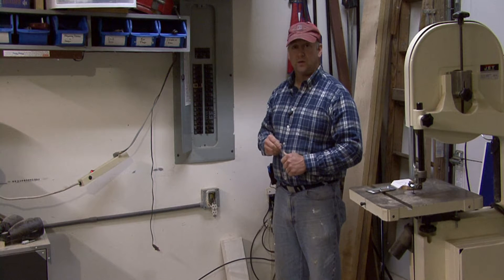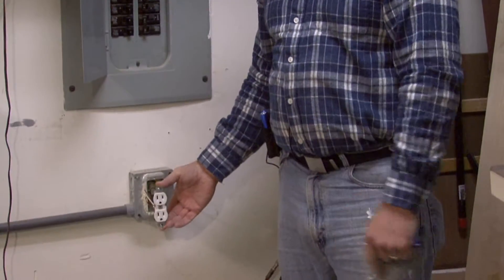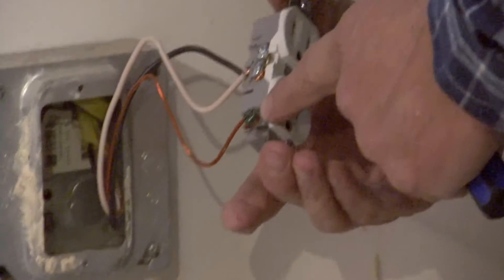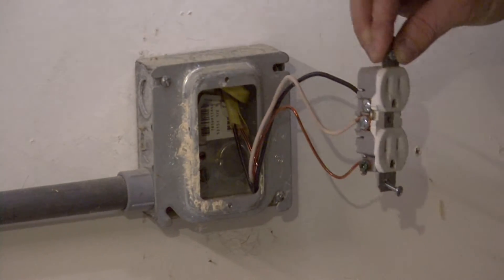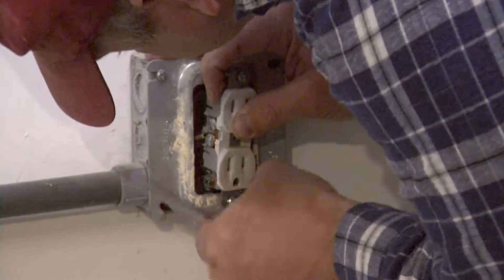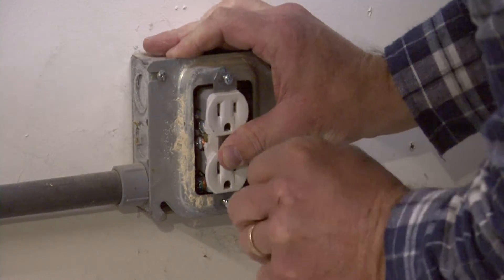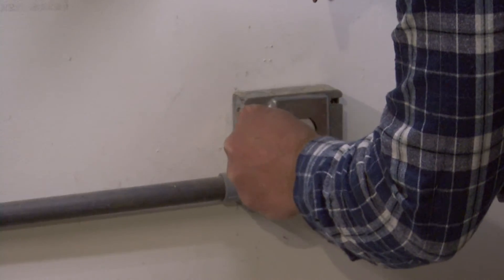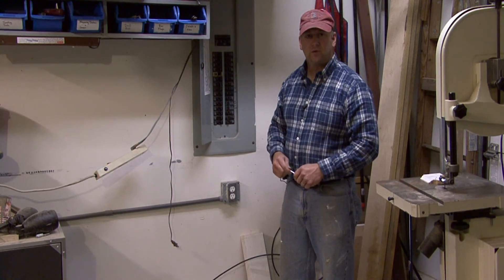Home Construction & Remodeling : How Do I Install Electrical Outlets?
When installing electrical outlets, the first thing to do is to make sure that the circuit breaker is off. Find out what the three wires involved in installing electrical outlets are used for with help from a home repair specialist in this free video on home construction and remodeling.